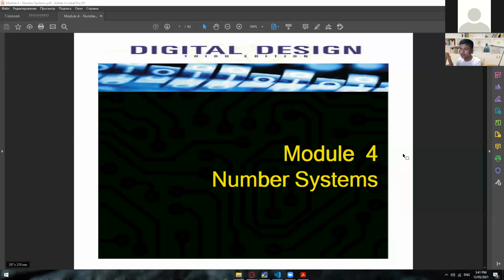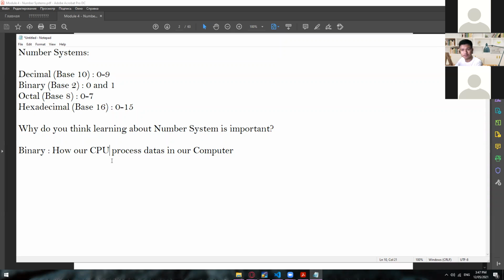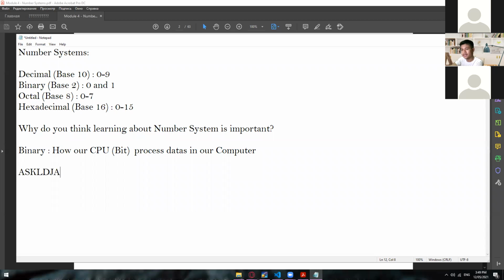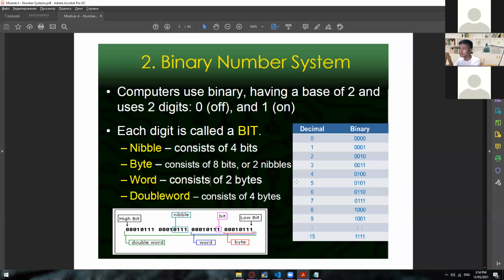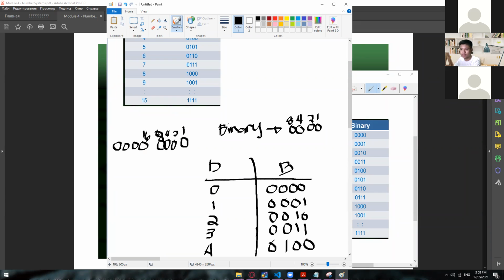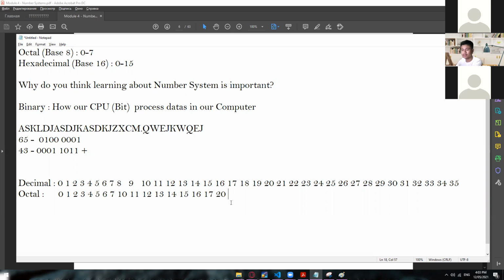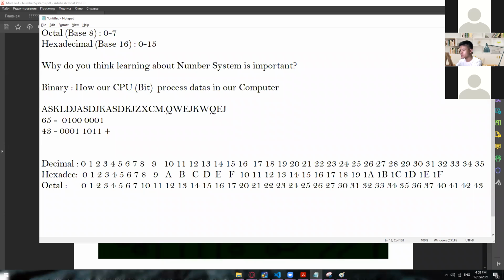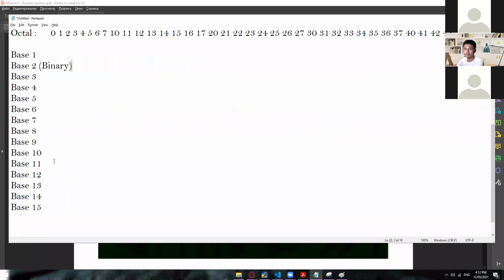COMPFP1- Module 4 - Number System ( Part 1 )